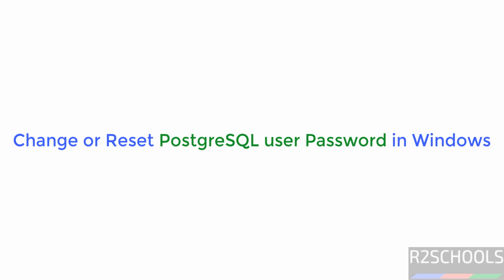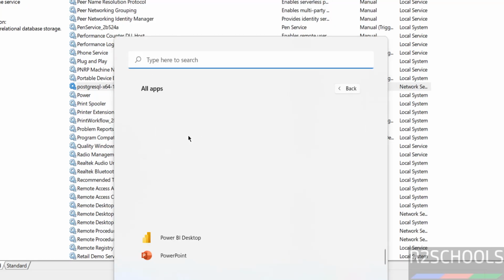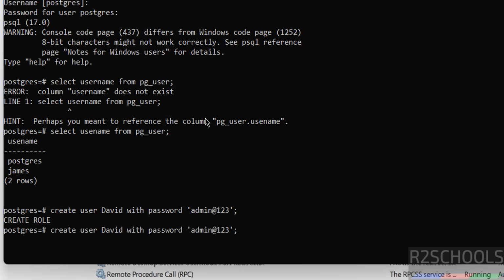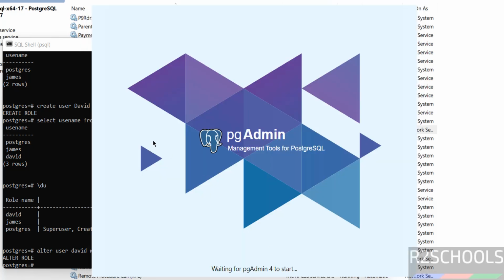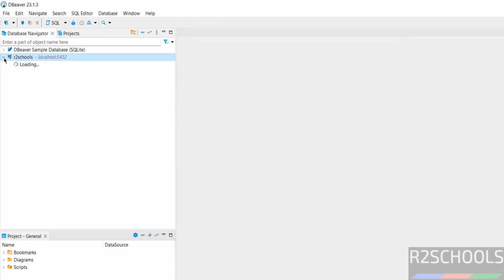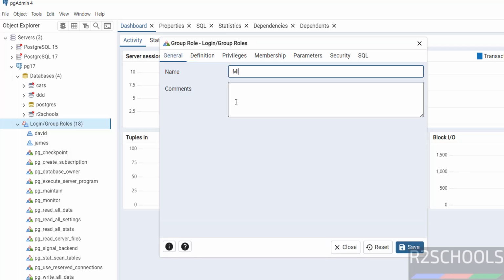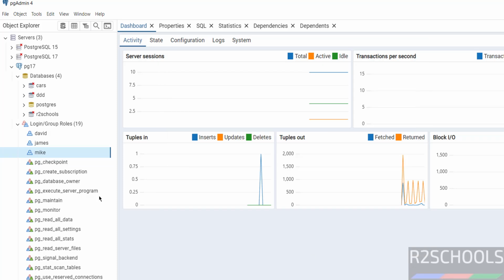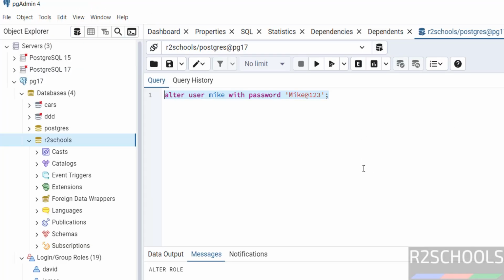Forgot PostgreSQL Password?How to Reset or Change It on Windows| postgresql user password reset 2024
In this tutorial, learn how to reset or change a PostgreSQL user password on Windows with a simple, step-by-step process. Whether you’ve forgotten the postgres password or need to update any PostgreSQL user password for security, this guide will help you quickly access your database again.

What You'll Learn:

How to access PostgreSQL using the terminal,
Methods for resetting a forgotten PostgreSQL password in windows,
How to update the password for any PostgreSQL user, including the superuser,
Basic security practices for managing PostgreSQL users,

Commands/Tools Covered:
Accessing PostgreSQL with psql
Changing passwords using SQL commands and pgadmin, dbeaver

PostgreSQL password reset Windows
Change PostgreSQL user password Windows
Reset PostgreSQL password Windows
PostgreSQL Windows tutorial
PostgreSQL password recovery
PostgreSQL user management Windows
PostgreSQL authentication Windows
Database admin PostgreSQL Windows
PostgreSQL password forgot
PostgreSQL superuser password reset
PostgreSQL psql commands Windows
Windows PostgreSQL password change
PostgreSQL security tips
PostgreSQL user password tutorial
SQL server password reset Windows